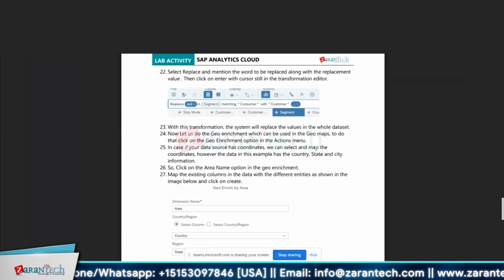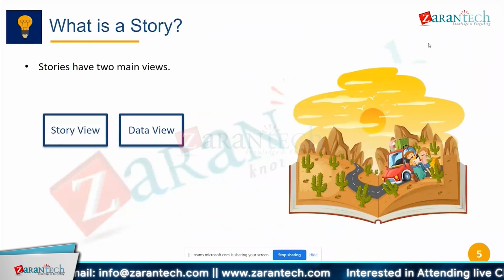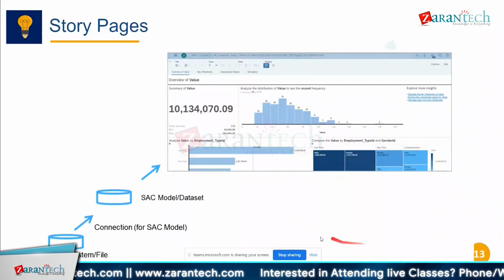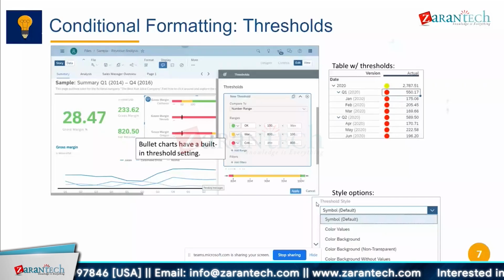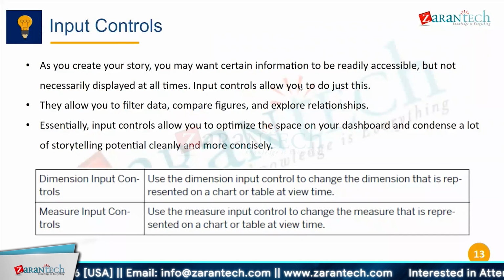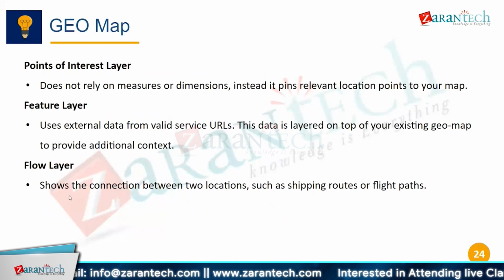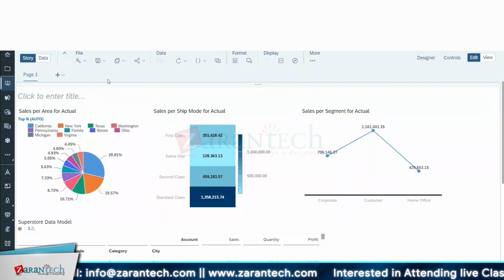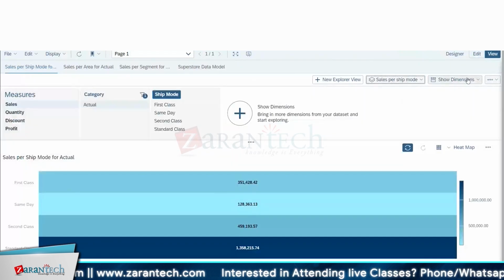Basic Story Design in SAP Analytics Cloud | ZaranTech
In this video on "Basic Story Design in SAP Analytics Cloud," we will explore how to create compelling and interactive reports using SAP Analytics Cloud (SAC). Learn about story components, data visualization techniques, and best practices for designing insightful dashboards.

✅ What Is SAP Analytics Cloud?
SAP Analytics Cloud (or SAP Cloud for Analytics) is a software-as-a-service (SaaS) business intelligence (BI) platform designed by SAP. It is intended to provide all analytics capabilities to all users in one product.

✅ About the Course SAP Analytics Cloud
The course is designed for all business intelligence enthusiasts who want to learn the basics and advanced techniques of SAP Analytics Cloud (SAC) the course focuses on practical examples on how to build Models, Stories, Analytical Applications, and Predictive scenarios using SAP Analytics Cloud.

✅ Benefits of this course:
👉 Create interactive dashboards and reports using SAP Analytics Cloud.
👉 Gain proficiency in data visualization techniques to effectively communicate insights and trends.
👉 Perform advanced analytics tasks such as predictive modeling, forecasting, and data mining using SAP Analytics Cloud.

✅ Features of  this  course:
👉 Assessments
👉 Assignments
👉 Lab Documents
👉 Certification Q & A
👉 Configuration Guides
👉 Cheatsheet